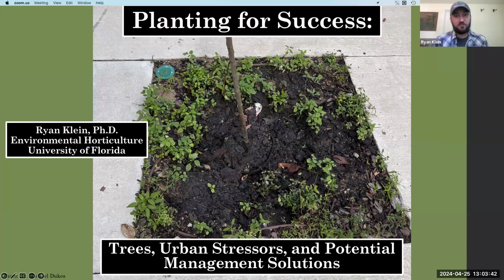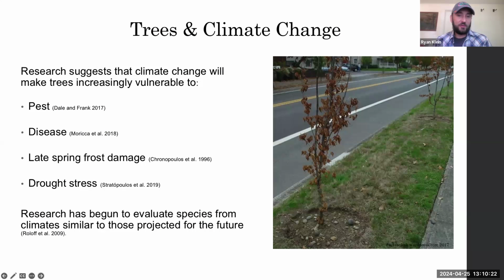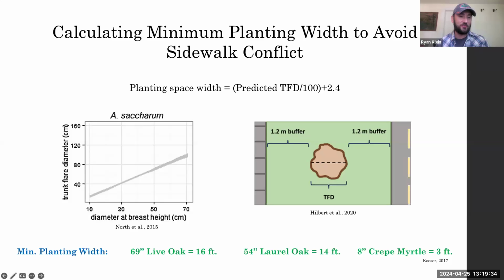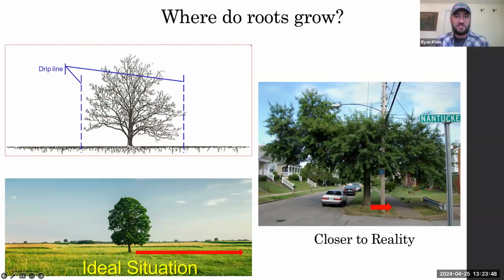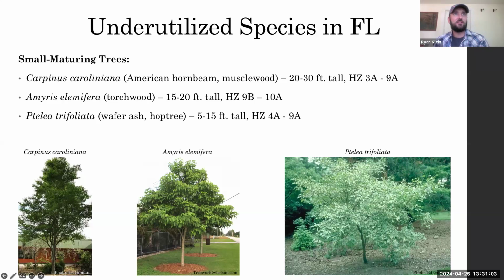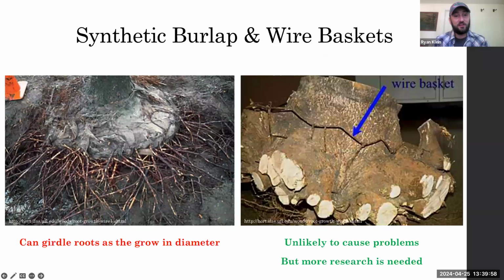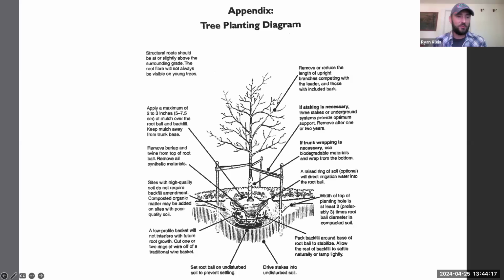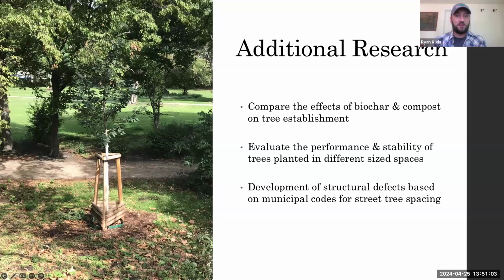Planting for Success: Trees and Urban Stressors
UF/IFAS environmental horticulture assistant professor Ryan Klein talks about the benefits of trees in the urban landscape and the challenges with trying to keep them healthy.

Once you finish watching this video, please let us know what you learned and if you enjoyed it but completing this short survey

To download the slides from this presentation, please follow this